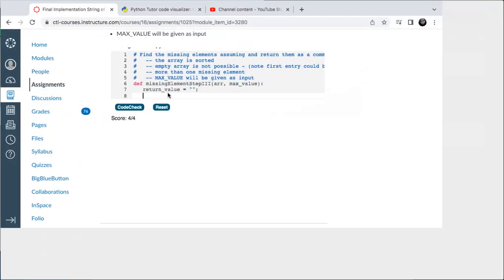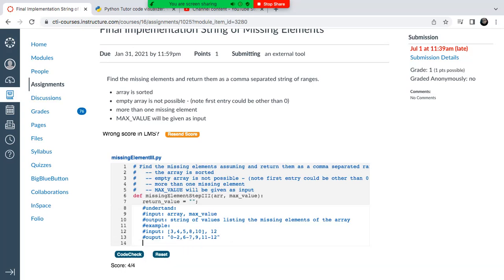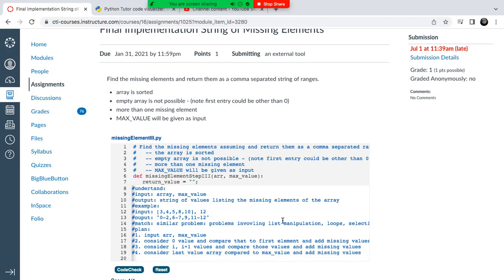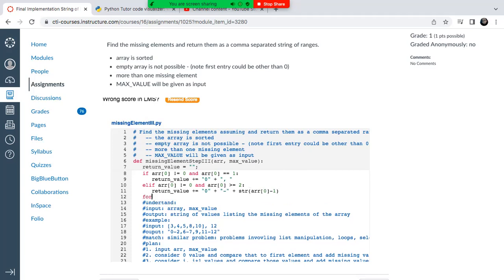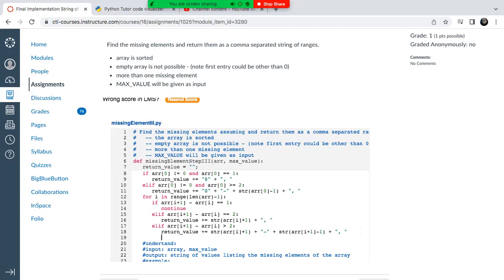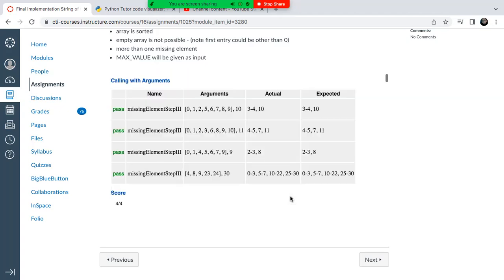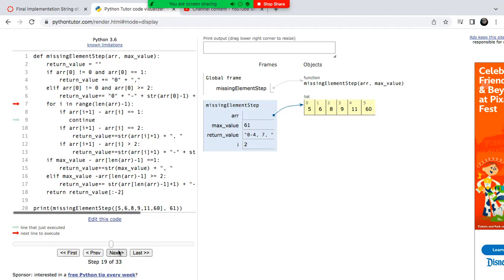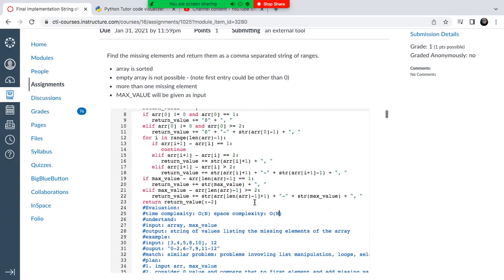CTI Missing range in array UMPIRE method